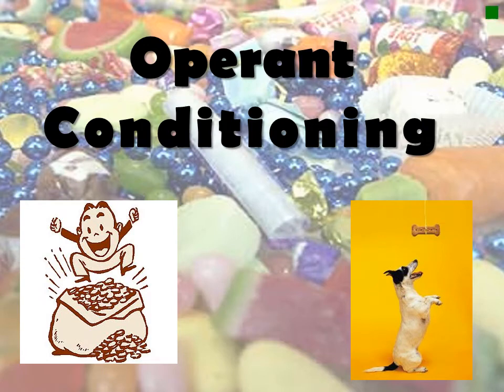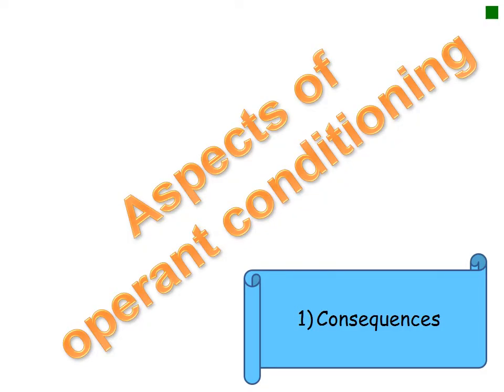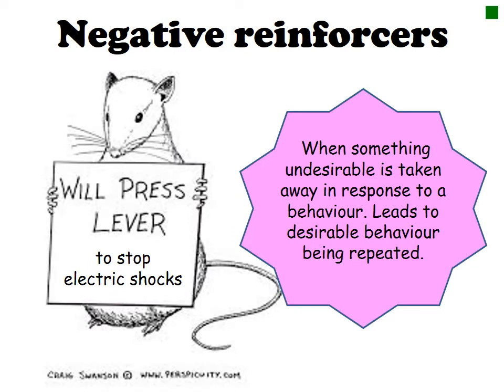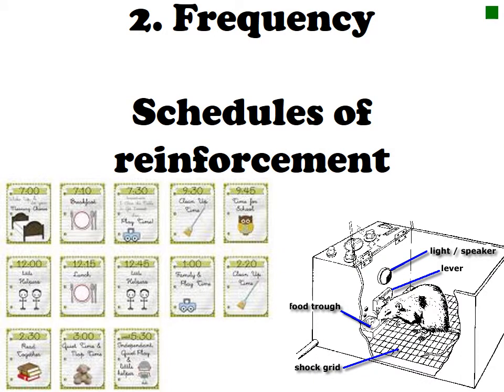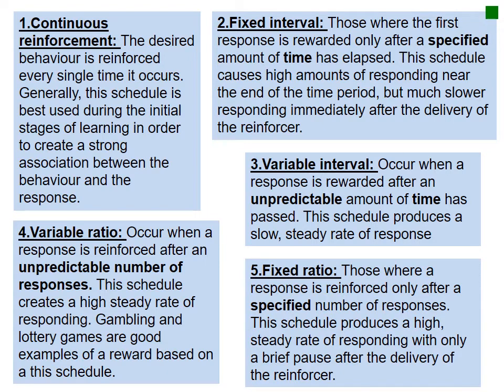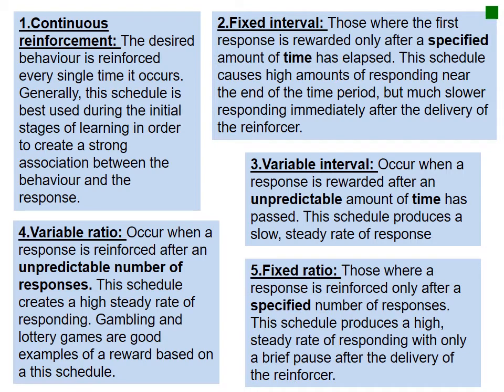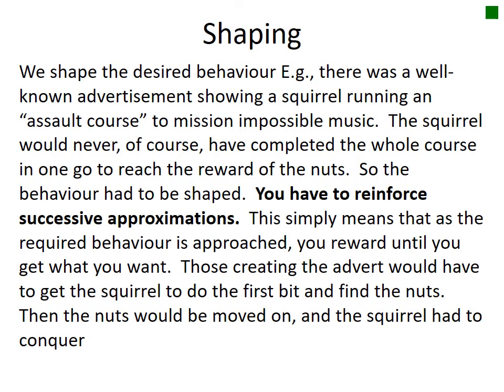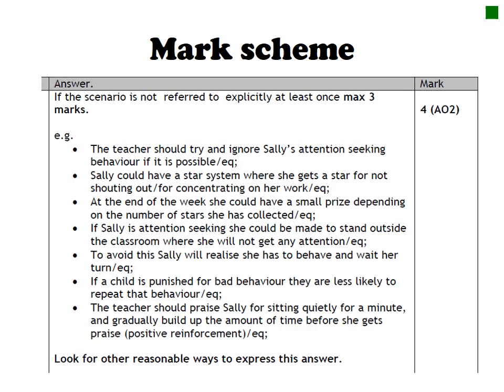Learning Operant conditioning